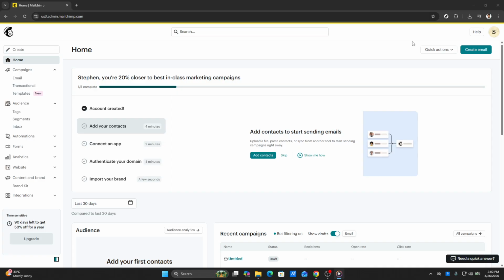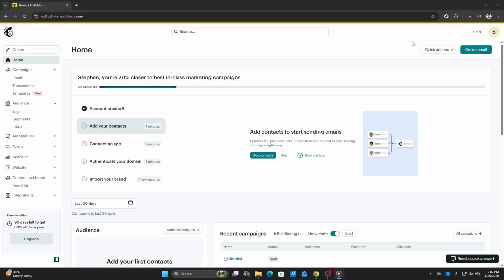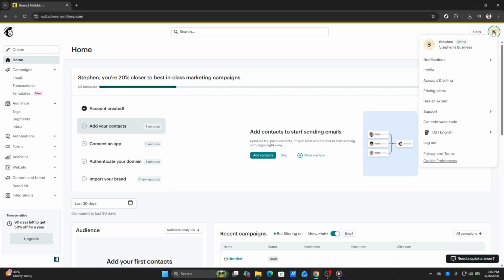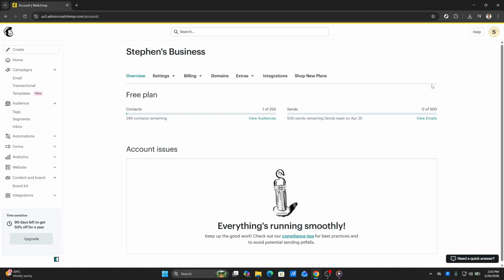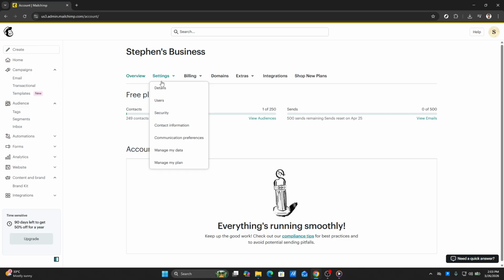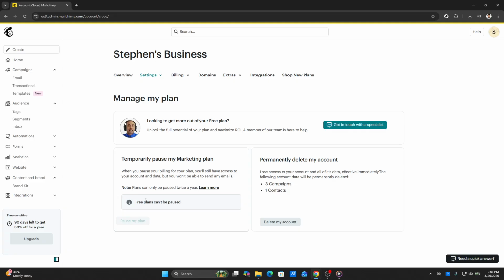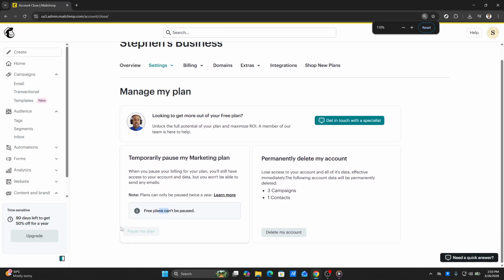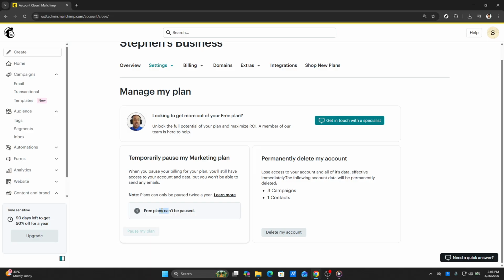How to Cancel a Mailchimp Subscription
In this video, I’ll show you how to cancel a Mailchimp subscription.

The method is very simple and clearly described in the video. By following all the steps, you’ll easily learn how to cancel your Mailchimp subscription.